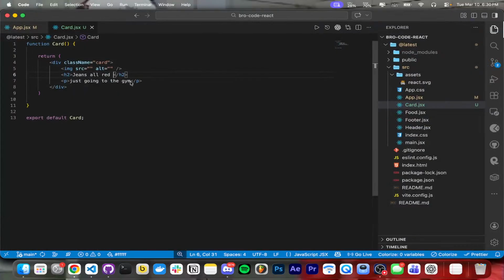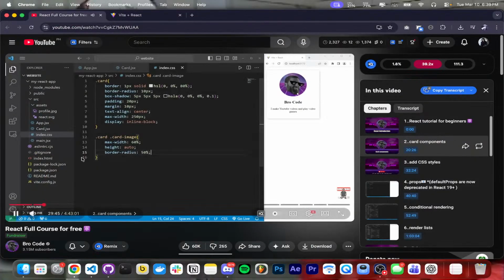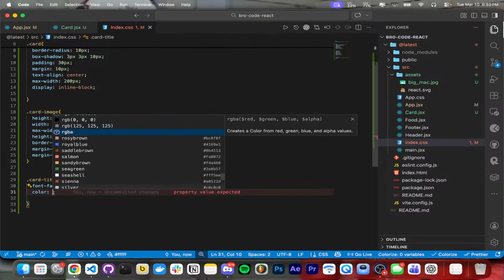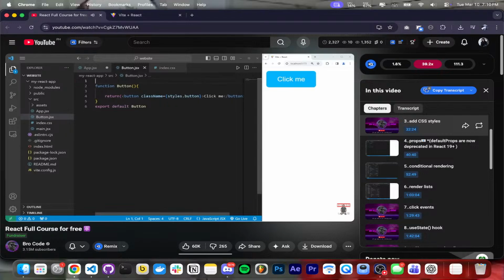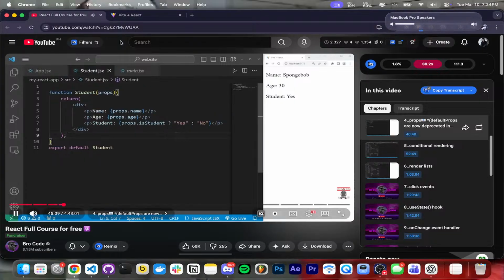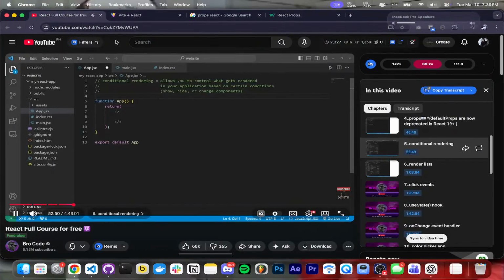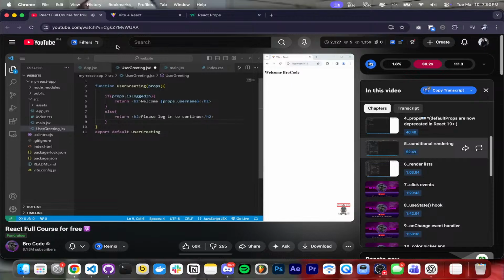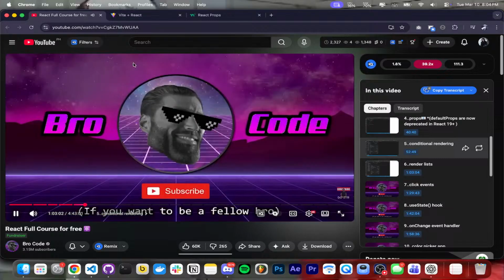Day 1 | Learning React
reviewing the basics